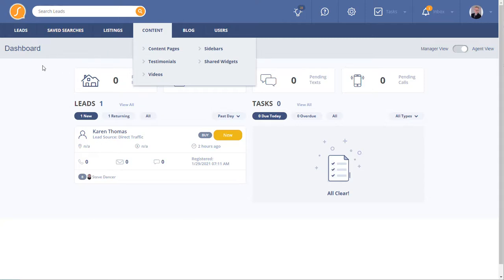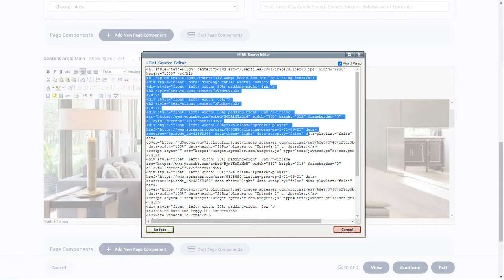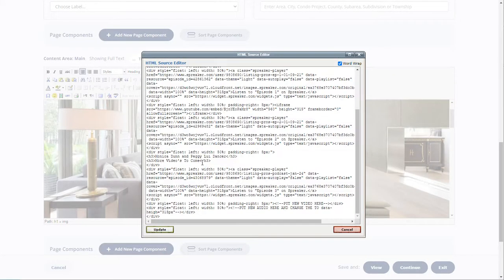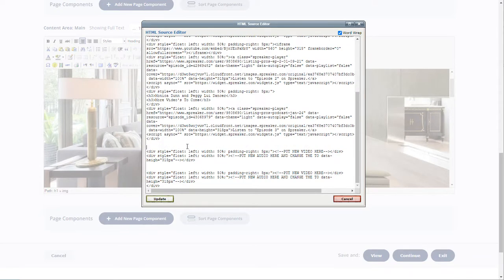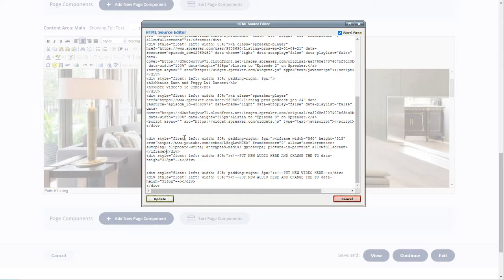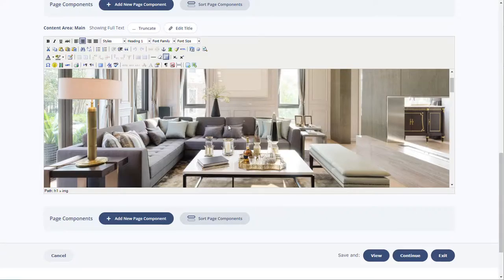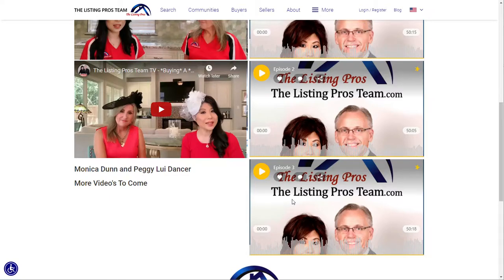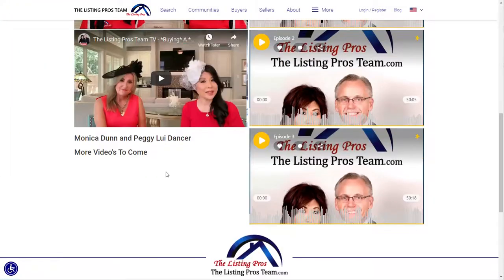Personal SEO® Teaches - Two column Responsive Layout for WYSIWYG websites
Personal SEO® Teaches - Part of the biggest issues as content writers we face is how to layout content on other platforms for example RealGeaks, Sierra Interactive, Point 2, and others that have their own WYSIWYG editors, commonly strip out code or style edits upon save.